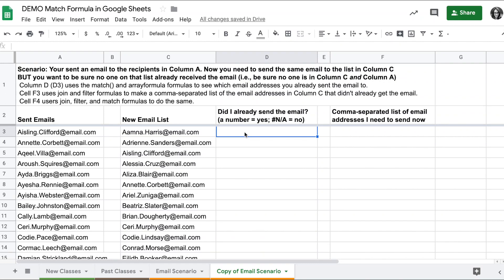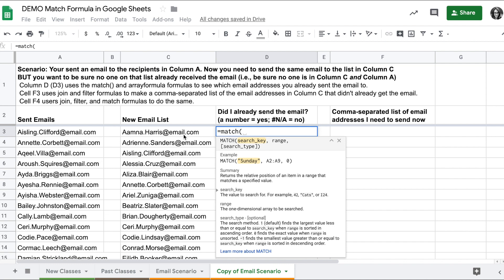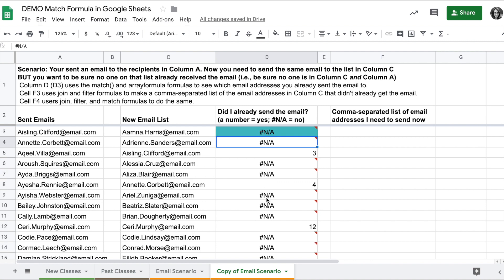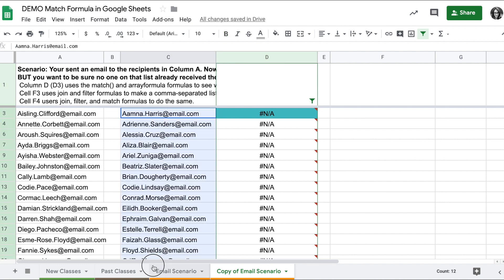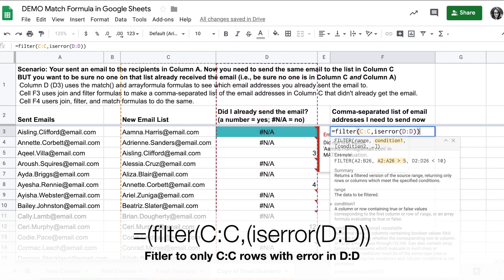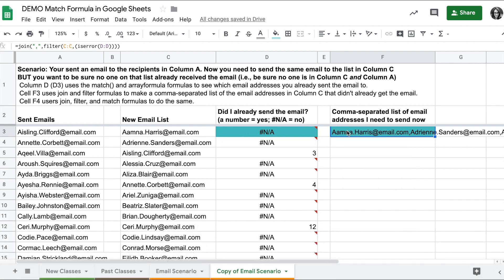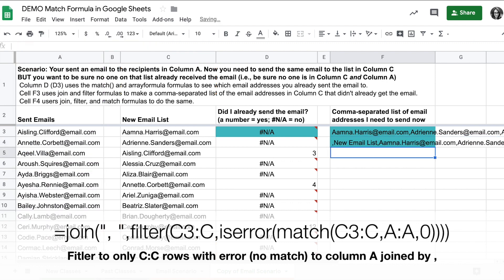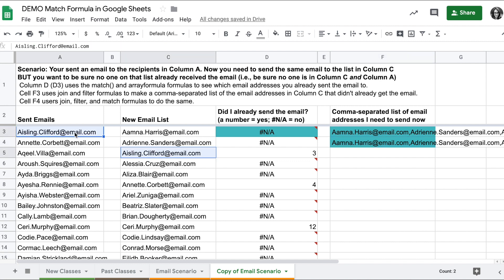Google Sheets: Match() formula extended with join, filter, and iserror formulas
Google Sheets: match() Extended with join, filter, and iserror formulas to create a comma-separated list of results

Scenario: Your sent an email to the recipients in Column A. Now you need to send the same email to the list in Column C BUT you want to be sure no one on that list already received the email (i.e., be sure no one is in Column C and Column A)

Use Match, join, filter, and iserror formulas to create a comma-separate list of the new email addresses you need to send the next email to.